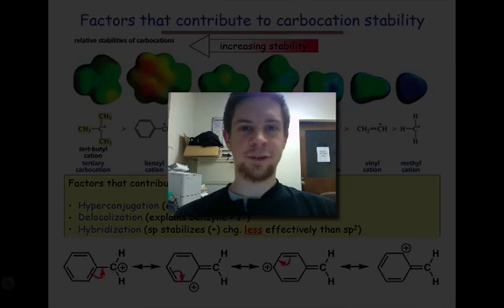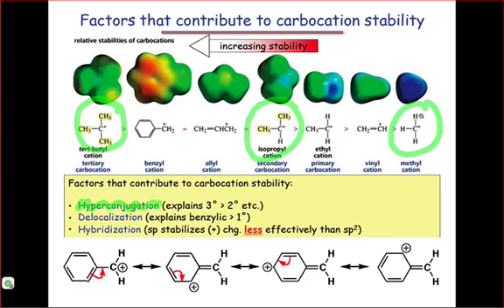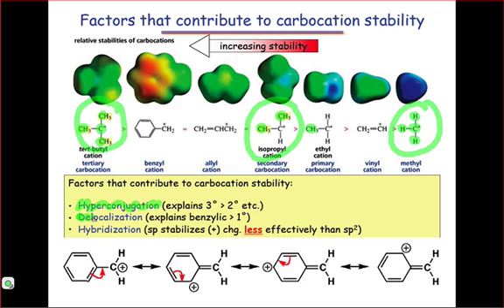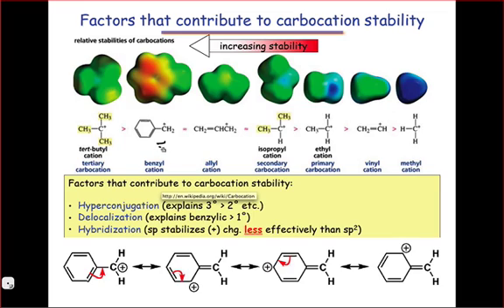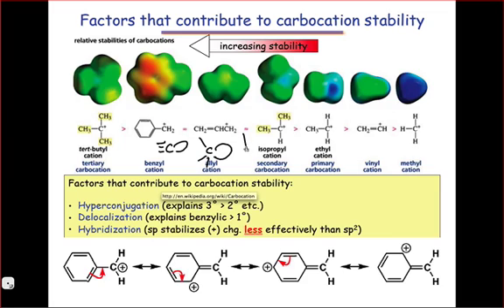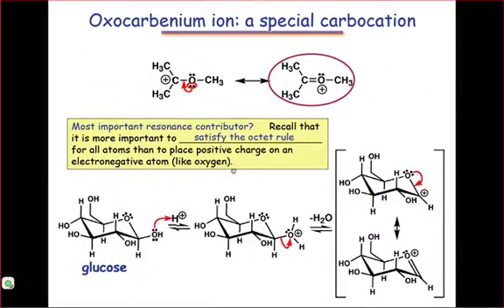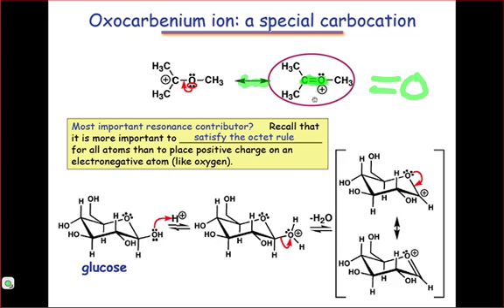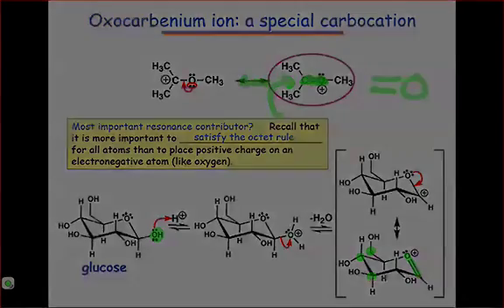The Stability of Cations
A variety of reaction intermediates under acidic conditions are cationic. What factors control the stability of cations?